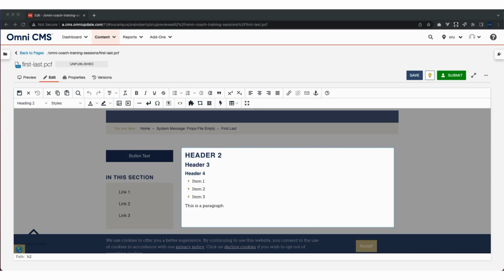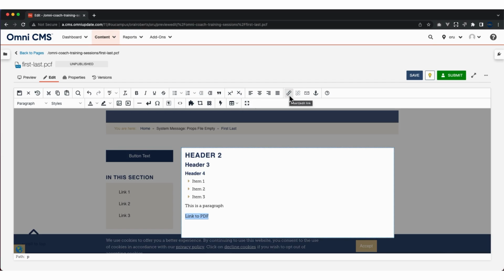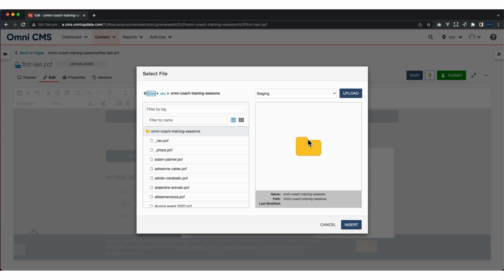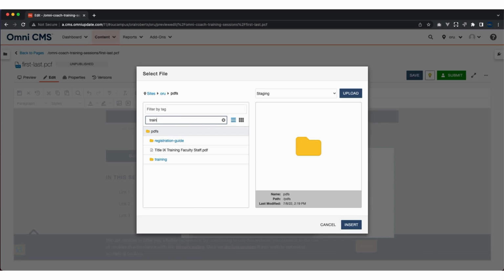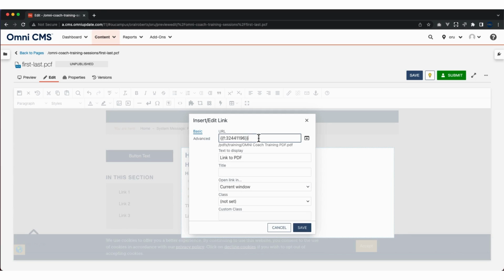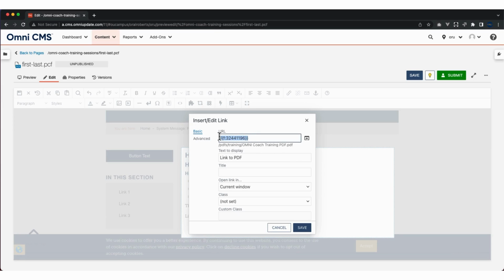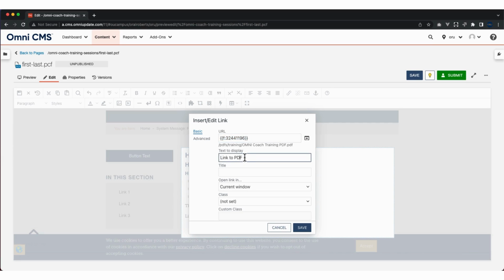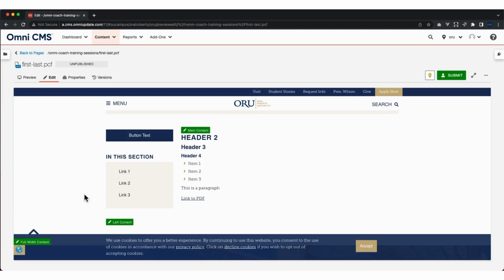How-To Link to PDF | Training Course Pt 6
If you ever want to share a pdf online, and you want to know how to get that onto a web page. In this video, you’re going to learn how to do it.

Category: PDFs